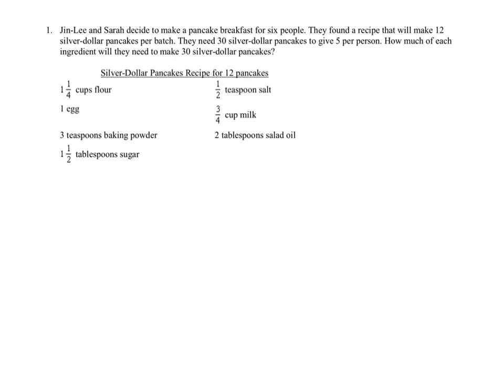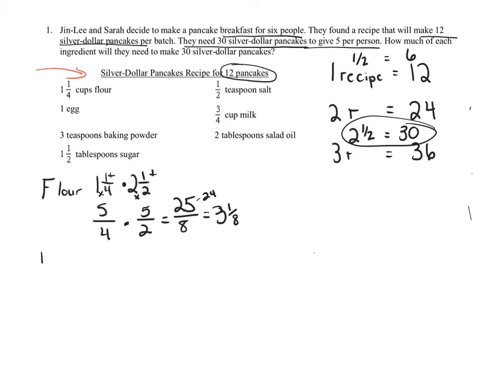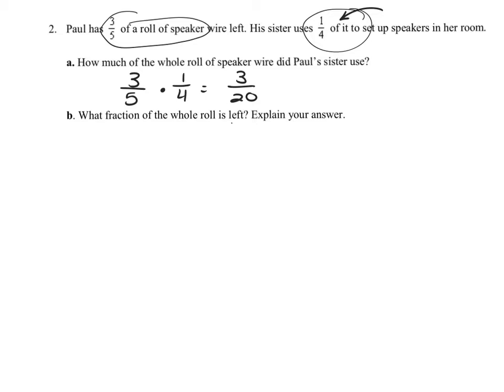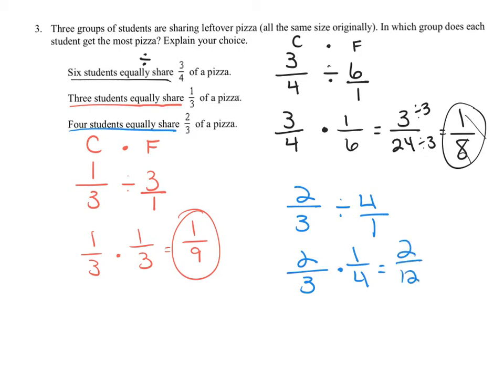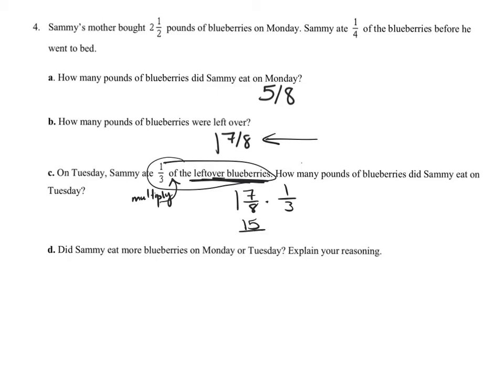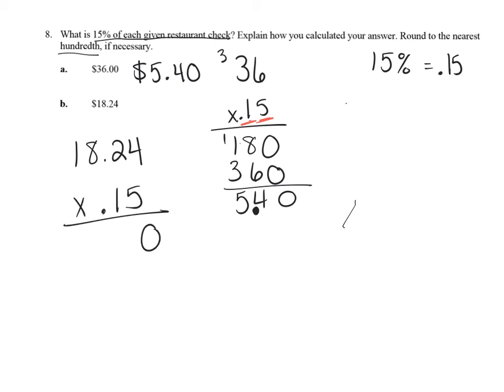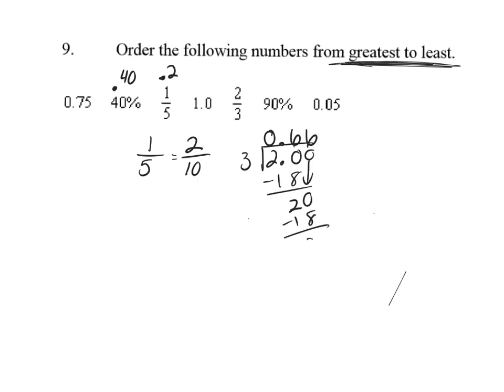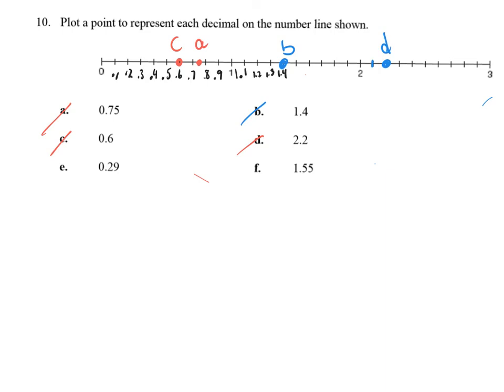6H Fall Review 1-10